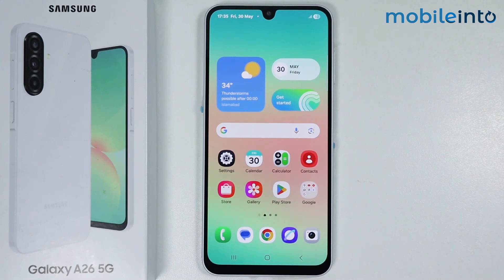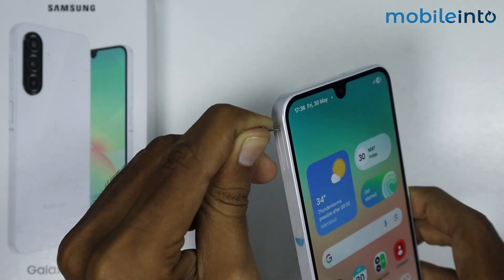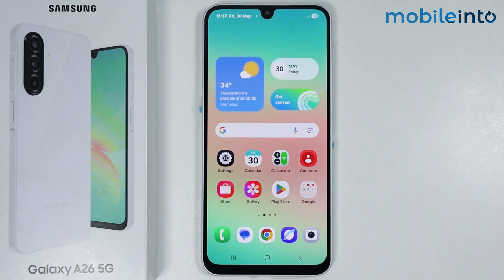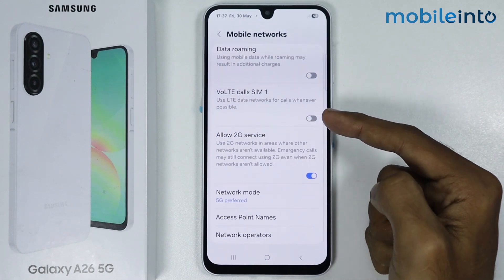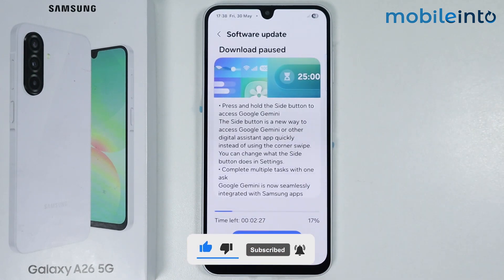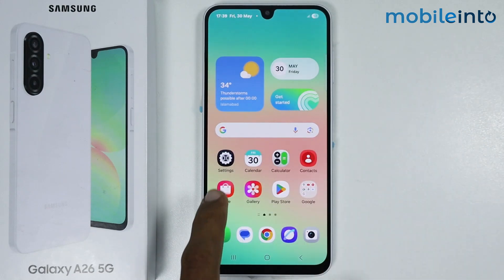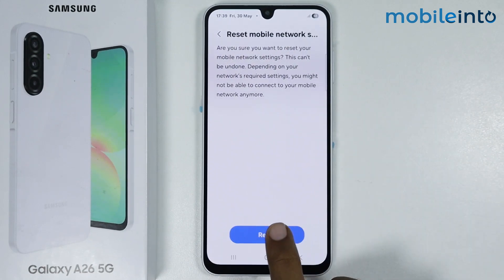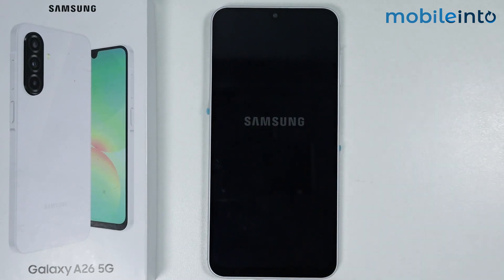How to Fix Network Problems in Samsung A26 - Solve Network Issues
How you can fix network issues in Samsung A26. If you want to restore network default settings or find network settings in samsung a26, follow these steps.